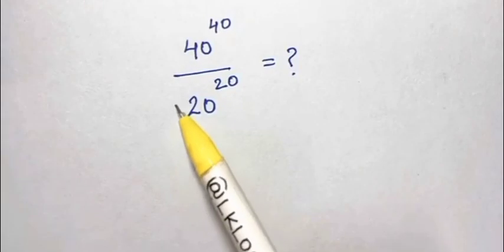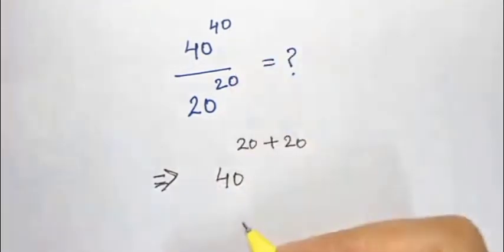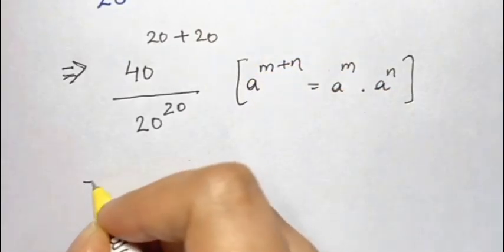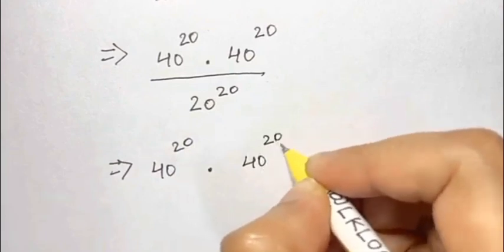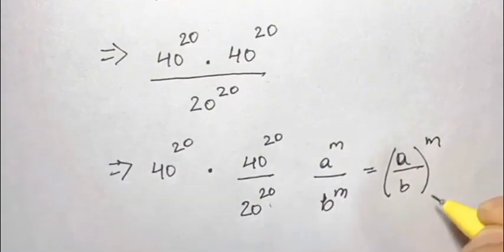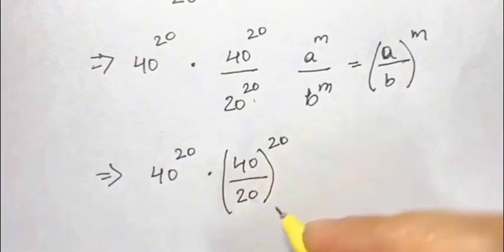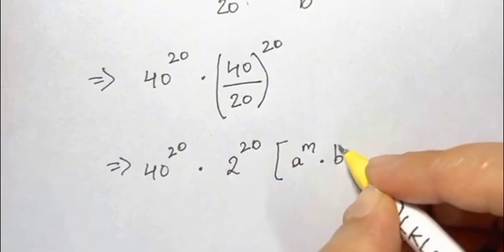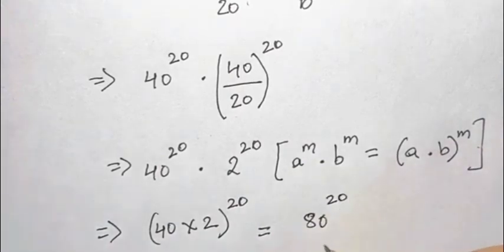United States Math Olympaid Question